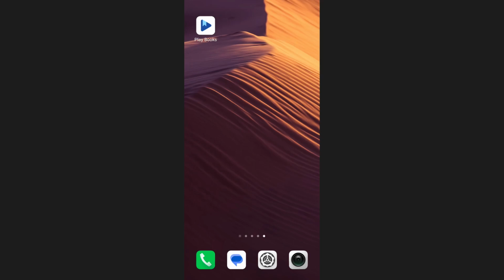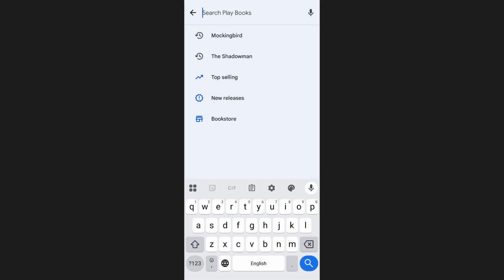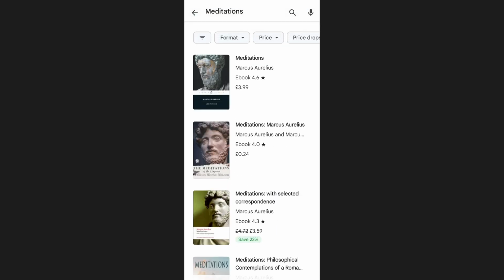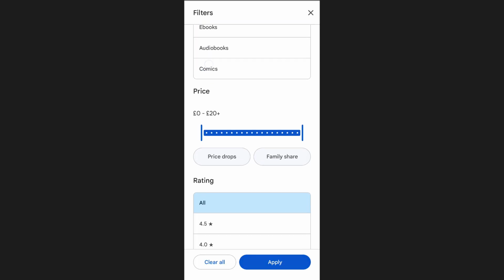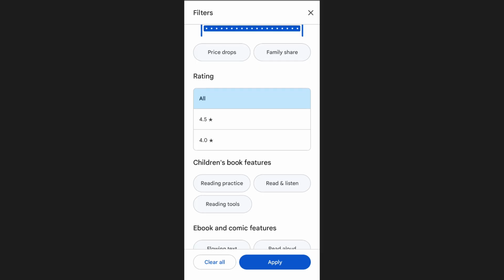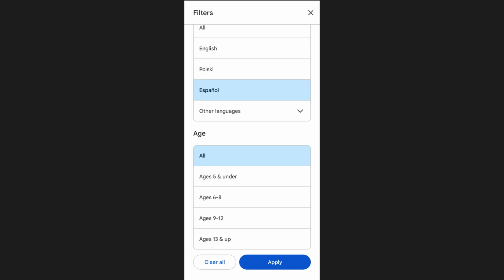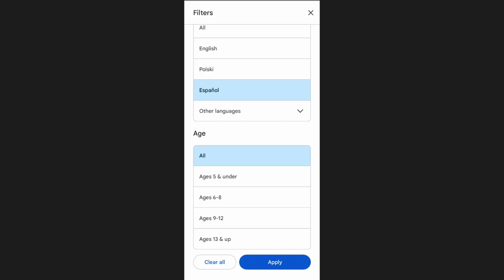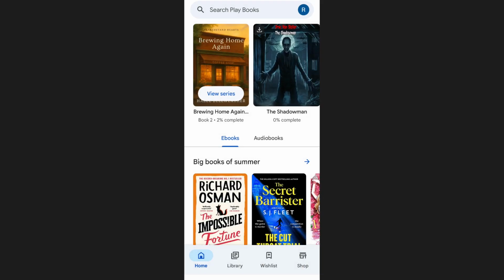How to SEARCH in Google Play Books (Step by Step)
Discover how to search in Google Play Books so you can quickly find titles, authors, or passages within your library. Please consider liking the video and letting us know if you have any comments, ideas or questions, we really appreciate any feedback! We have plenty of other tutorials on our channel so come and see if we can help you with anything else :)